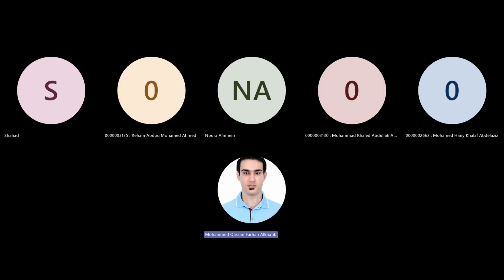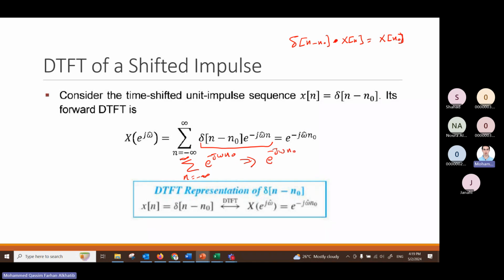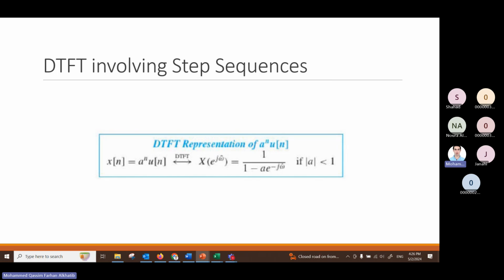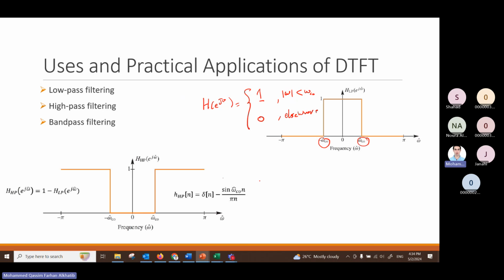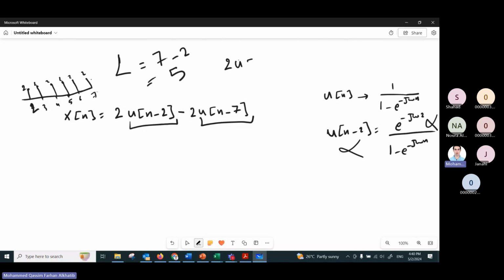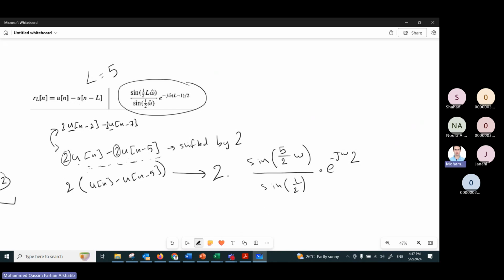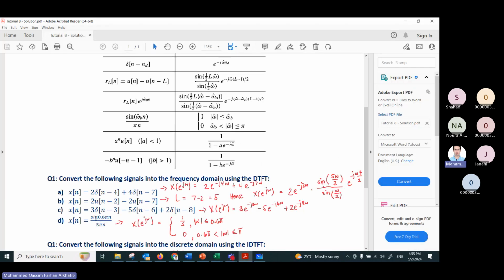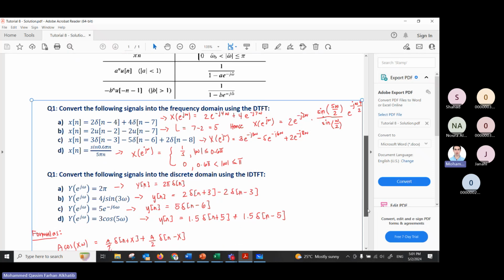Lecture 8 - Frequency Domain